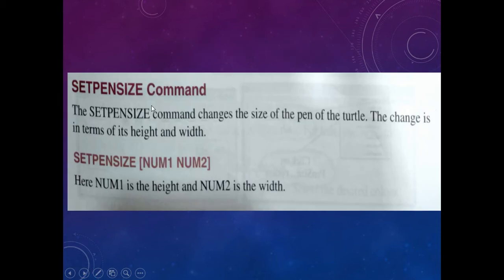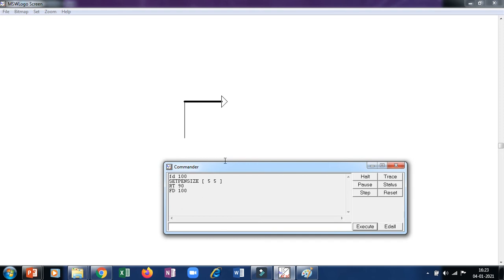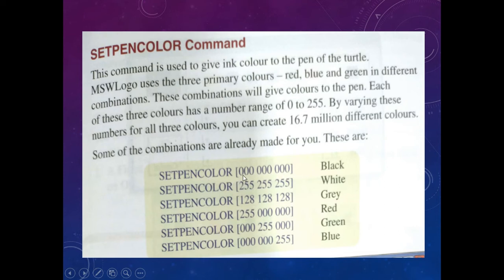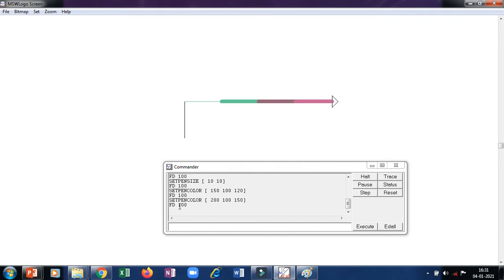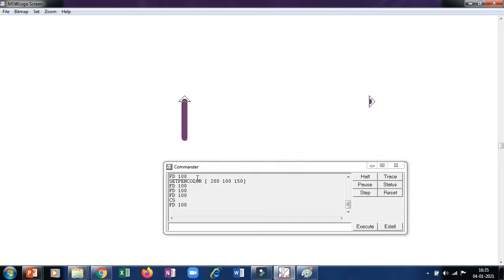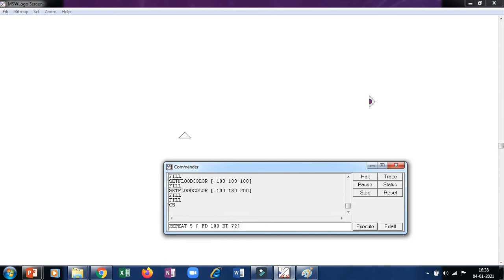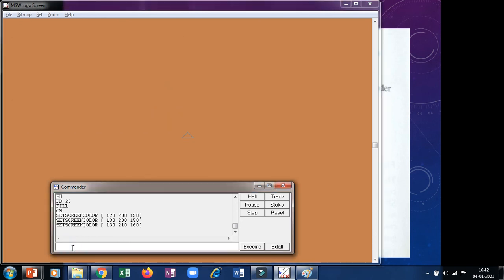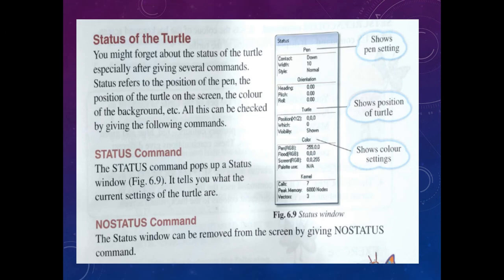Class 4 Subject ComputerTopic L6 MSWLOGO - Using PenColors and PensizesTeacher Roopa Gupta